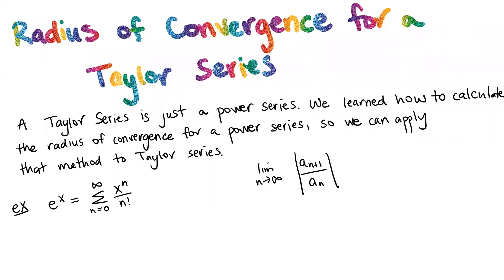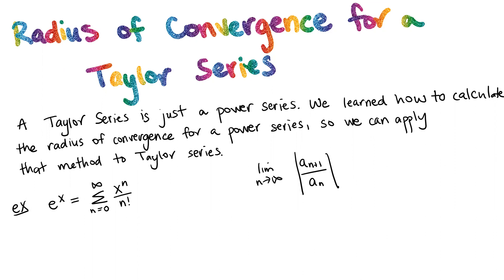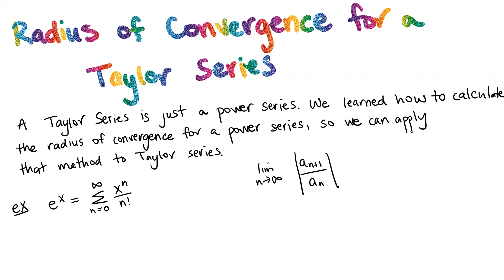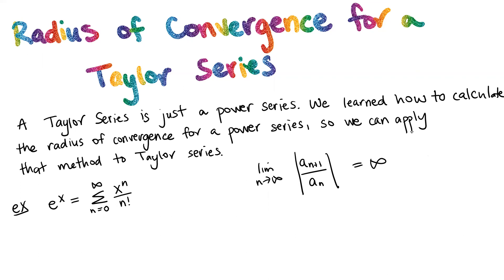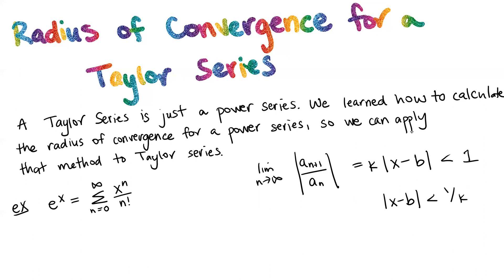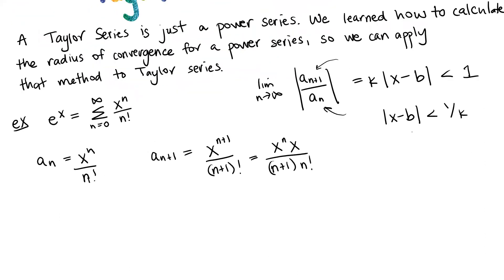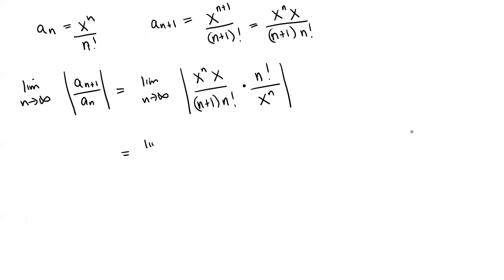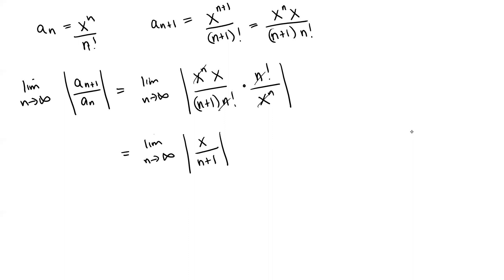Calculus: Radius of Convergence for a Taylor Series Example 1 (e^x)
A Taylor series is a power series. In previous videos, you learned how to calculate the radius of convergence for a power series. Now you can apply this method to Taylor series. This video demonstrates calculating the radius of convergence for the Taylor series expansion of e^x.